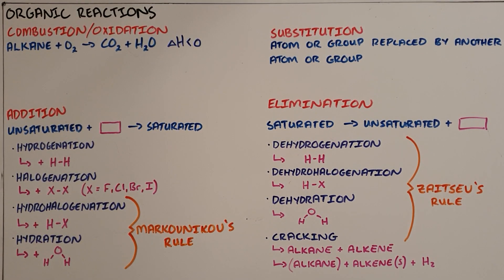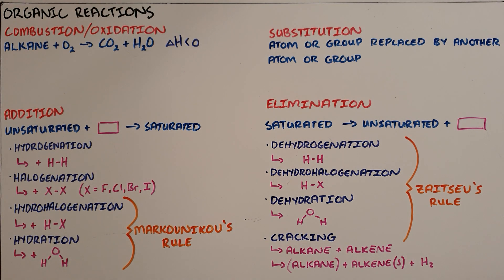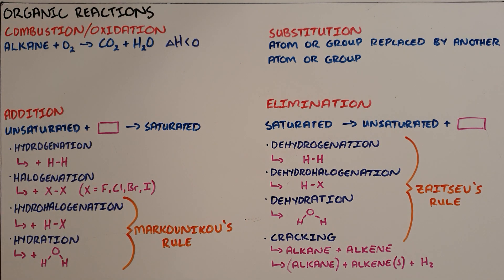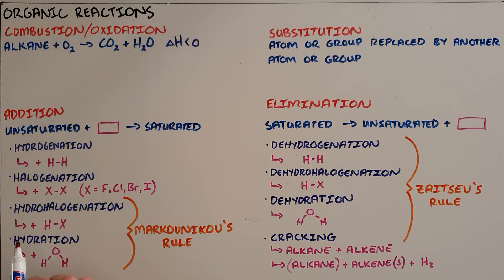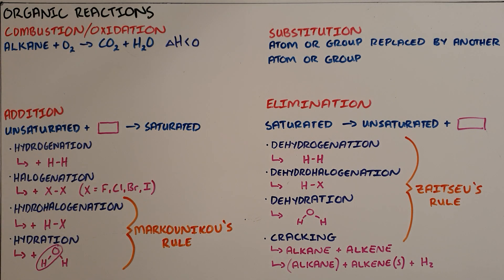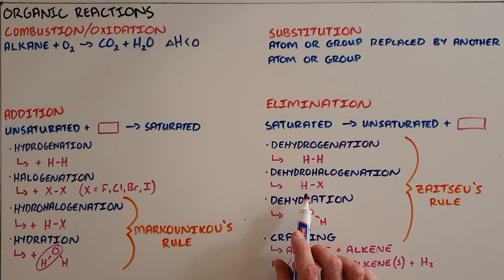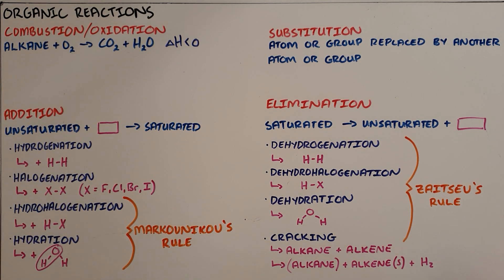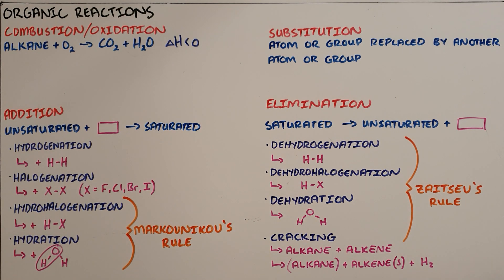Organic Reactions Overview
This video introduces the concept of organic reactions and briefly describes the different types of organic reactions.

South Africa
CAPS
Grade 12
Organic Chemistry